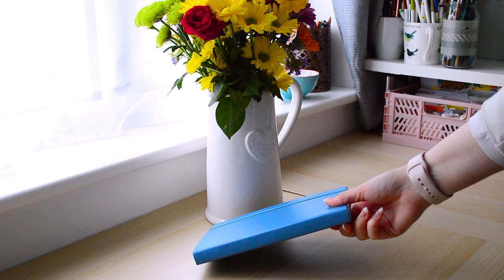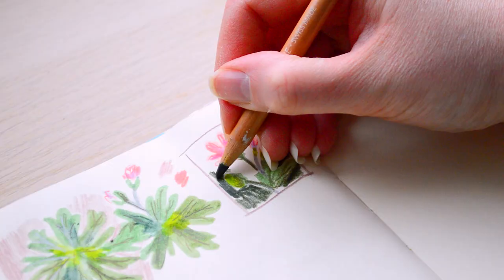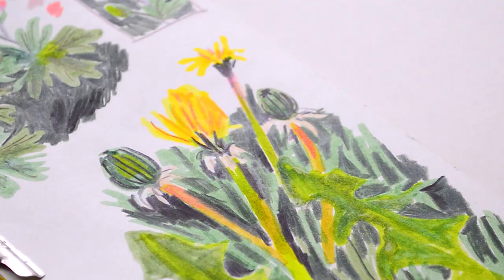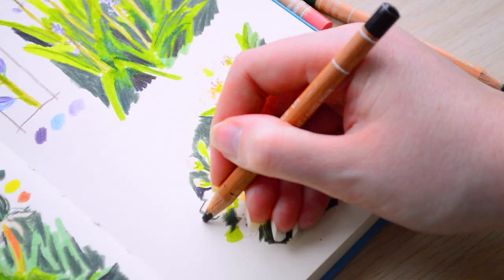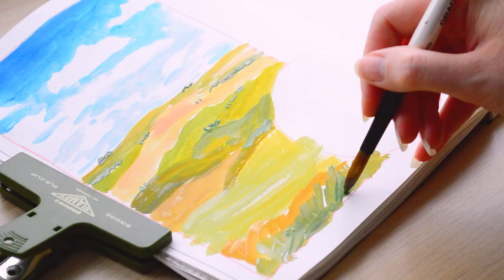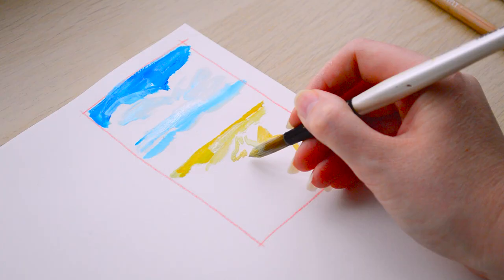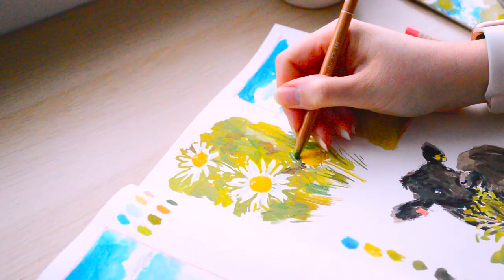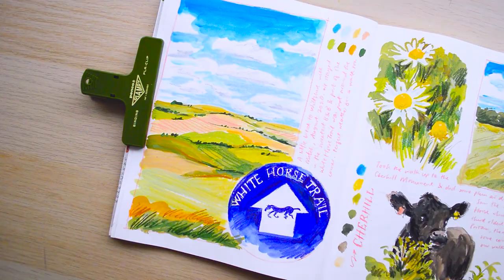Paint with me! Finding connection in my sketchbook ✏️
Hi all! Today I'm sharing the process of two pieces I've created in my sketchbook recently in a new style I've been loving recently! I'm on a mission to find more connection in my sketchbook so I talk about that and share my process. Katie x

Strathmore Mixed Media Sketchbook, Softbound 7.75in. x 9.75in.